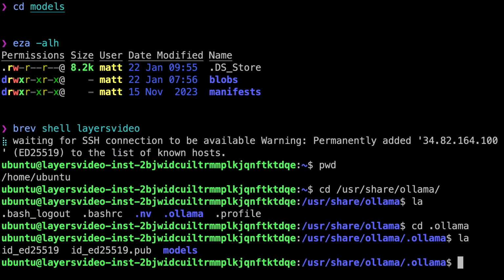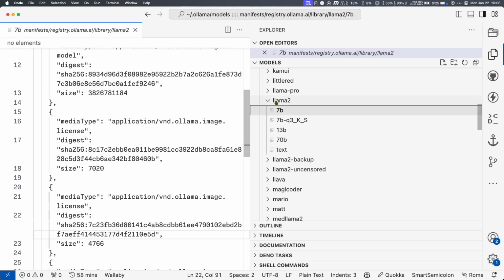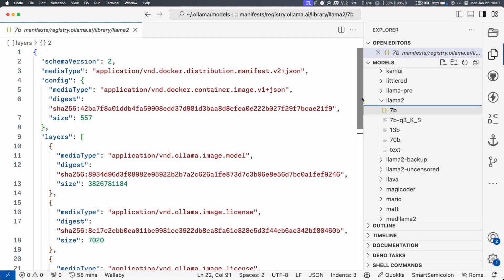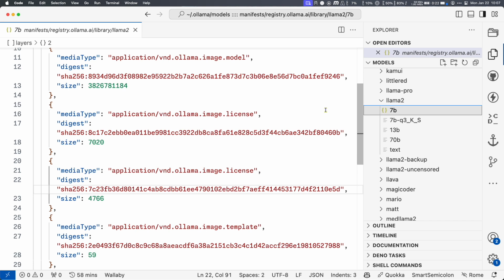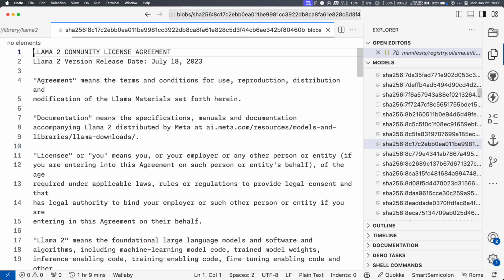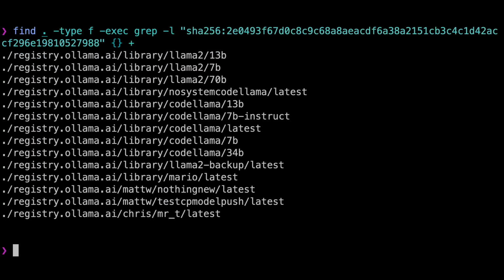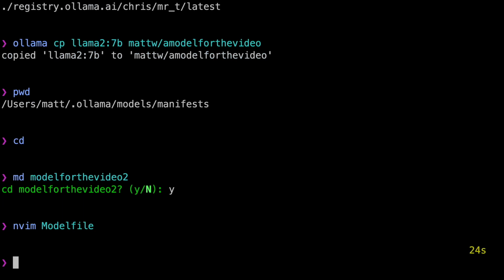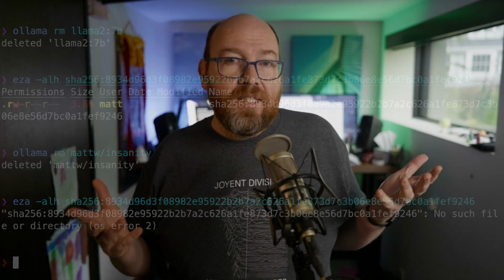Understanding How Ollama Stores Models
Where does Ollama store the models? How can do you decipher the blobs? Why can't the models just be named something that makes sense? Everything has a reason, and after watching this, it should all make sense.